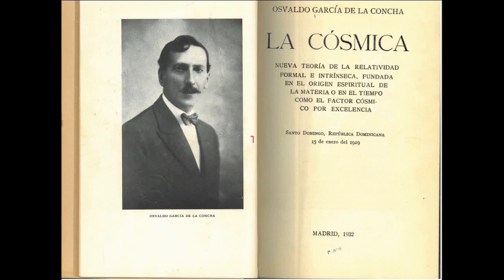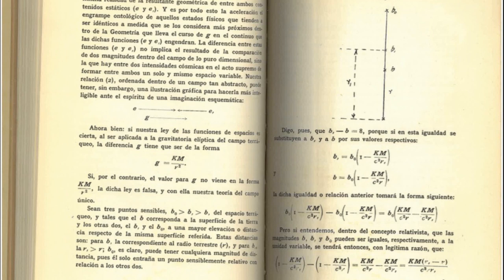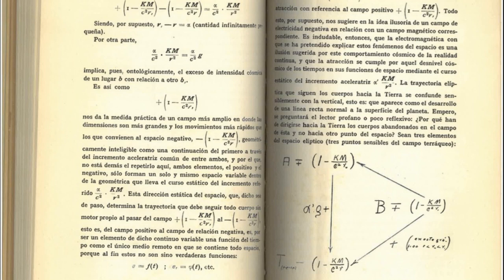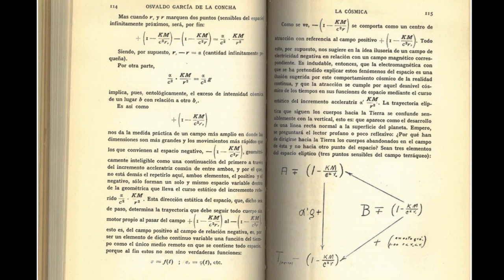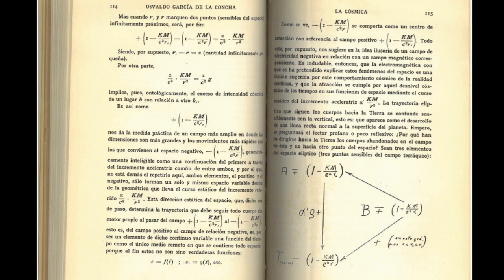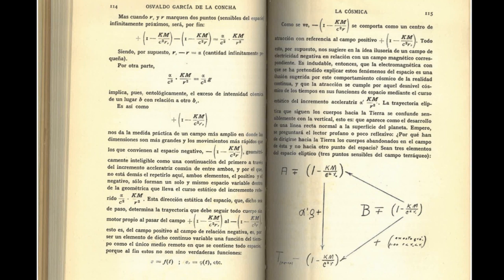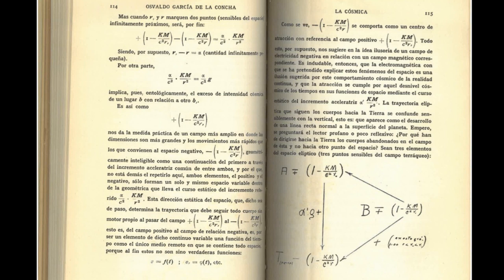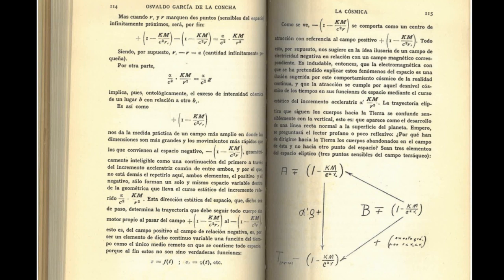EXPLANATION OF GRAVITY & ELECTROMAGNETIC PHENOMENA THROUGH OUR SINGLE FIELD THEORY.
(title continued) -THE LAW OF THE FUNCTIONS OF SPACES

- Space has intrinsic geometric directions that manifest accelerations. These trajectories govern how objects move through space.

- Spatial directions are sustained by a temporal cosmic factor that contains infinitesimal mismatches in extension.

- These mismatches create tensions that appear as static "centrifugal" and "centripetal" forces.

- The forces follow a specific mathematical form KM/r^2 identical to gravitational acceleration.

- So gravity itself emerges inherently from the geometrodynamics of space - no need to postulate a separate force.

- Electromagnetism also arises as an illusion from variables in the spatial field equations. There are no discrete particles or waves.

- The math shows spatial elements adapt sizes while conserving total cosmic energy, explaining relative motions in gravity.

- Gravity and inertia are distinguished - the latter involves accumulated effects over extension scales. Diurnal/annual variations in gravity also naturally emerge, curving back on themselves in elliptical loops.

- It argues gravity is universal, operating the same way across phenomena like tides and "electromagnetism". There are no separate forces.

- Instead various motions and energies trace back to the same underlying spatial geometry of cosmic time differentials.

In essence, the concepts portray gravity and related forces as emerging intrinsically from a unified spacetime geometry, rather than discrete interactions between objects.  In other words, no external forces or dualisms are necessary, and this challenges existing theories.